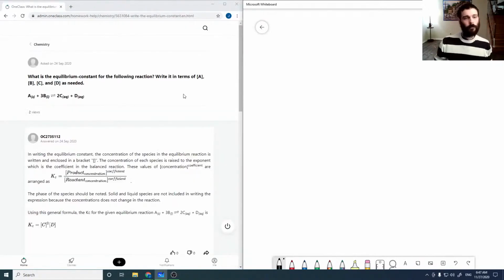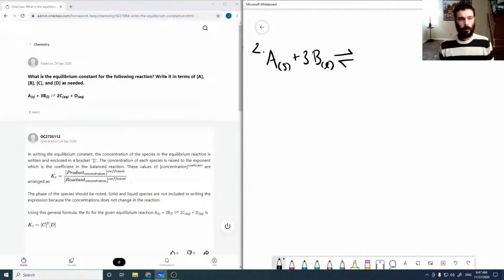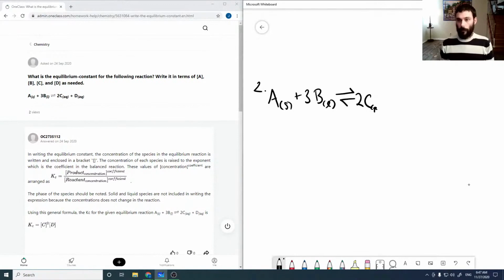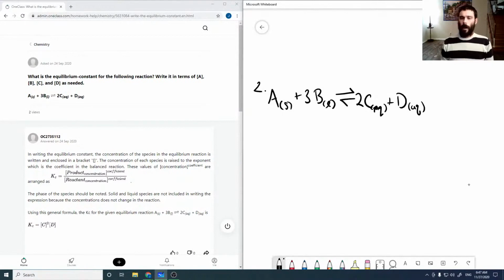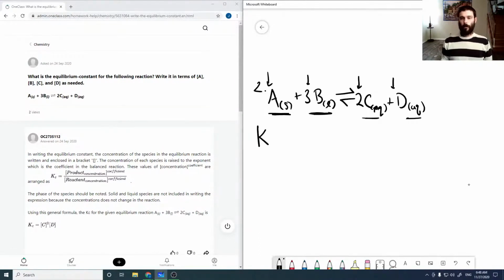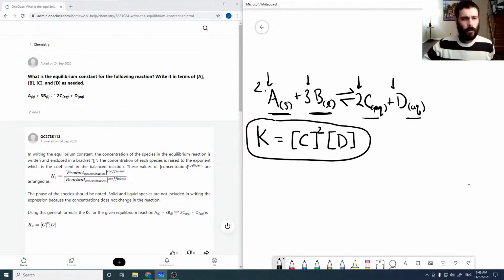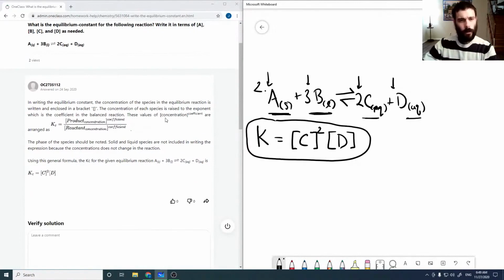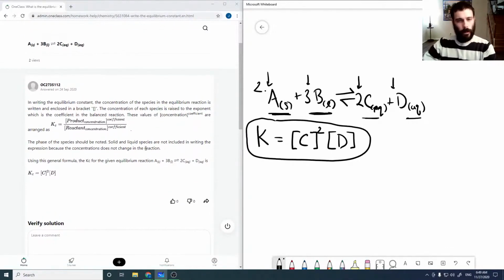What is the equilibrium-constant for the following reaction? Write it in terms of [A], [B], [C], and